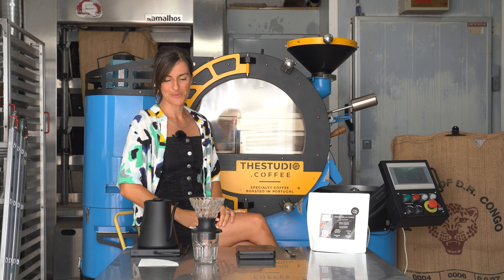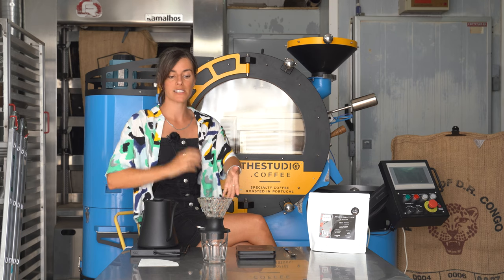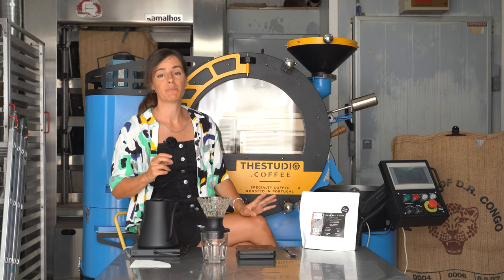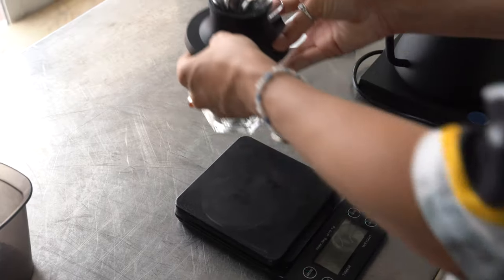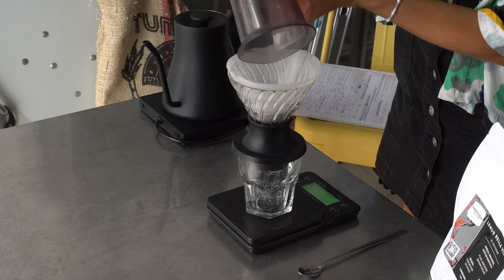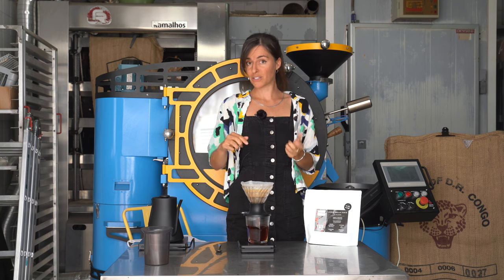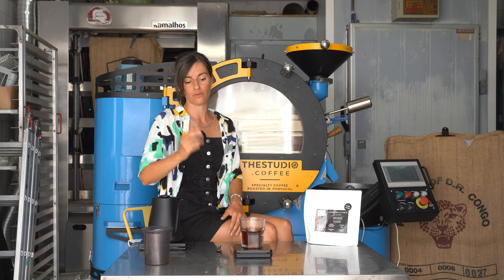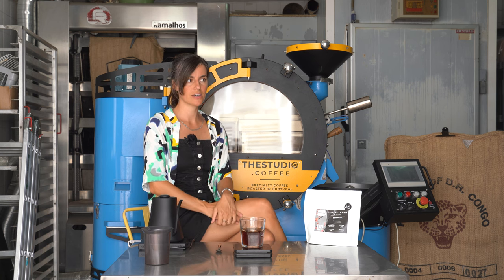Hario Switch, The Best Home Coffee Brewer?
Welcome our new host, Shannon!

In our latest YouTube video, we take a closer look at the Hario Switch, one of our favourite coffee brew methods.

We use the Hario Switch to showcase our preferred brewing technique for immersion-style brewing. With our delicious sweet coffee from El Salvador, we extract all the sweetness for a truly amazing cup of coffee.

The link is in the bio.